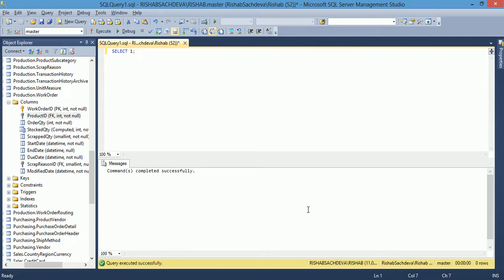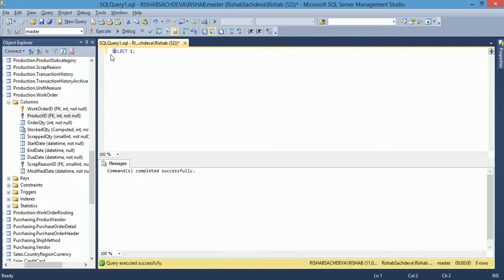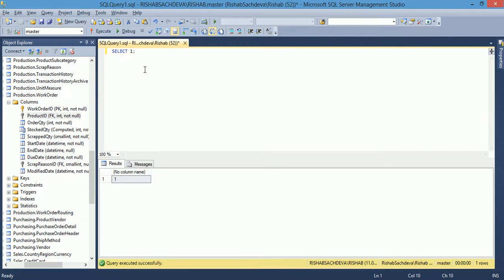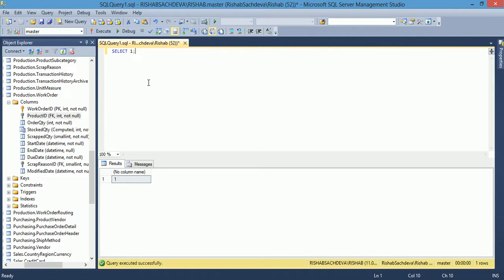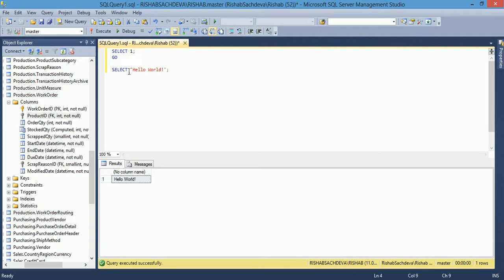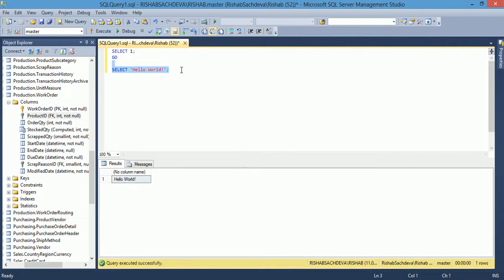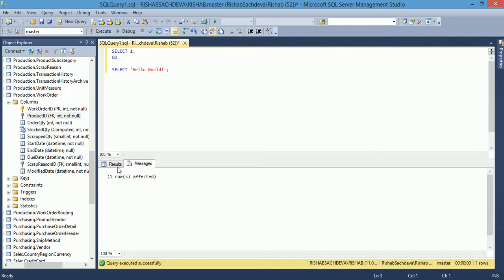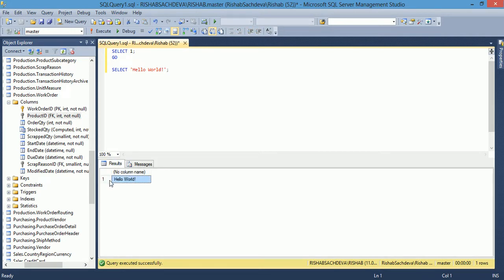2. Basics of Select Statement - Selecting Literal Values